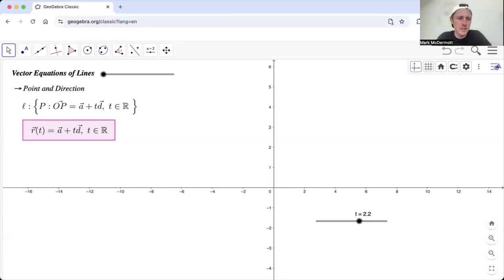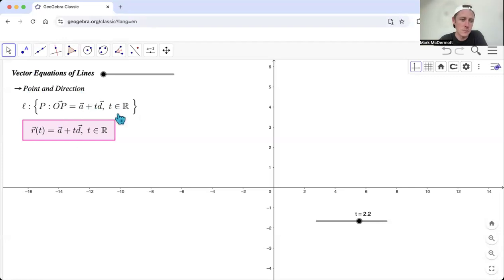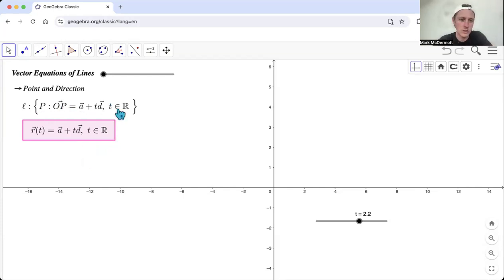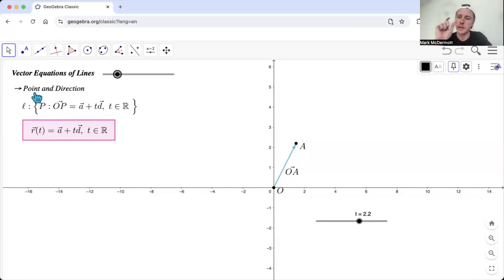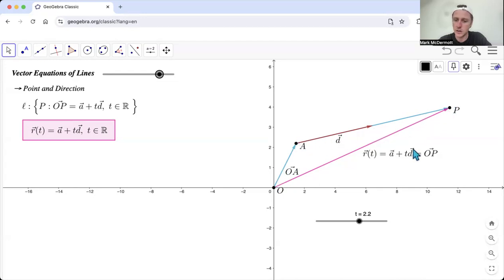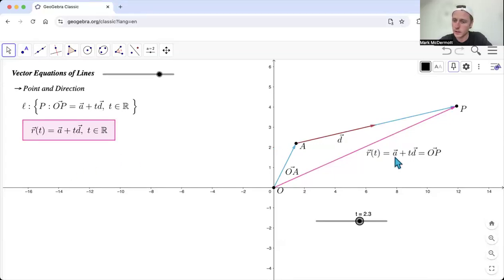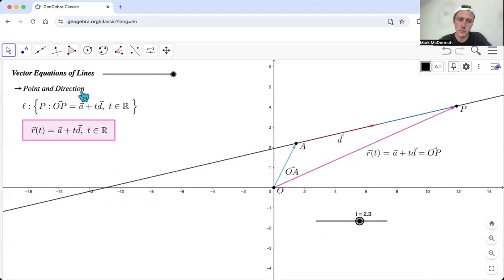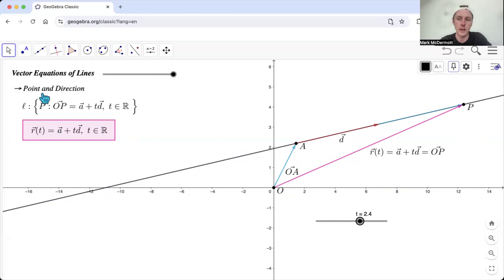Vector Equation of a Line - Point and Direction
@30 seconds I said some "point" in space "l" when I should have said some "line" in space.
Happy studies!